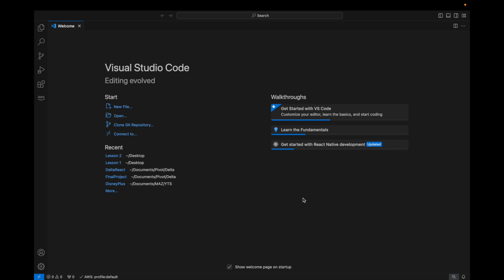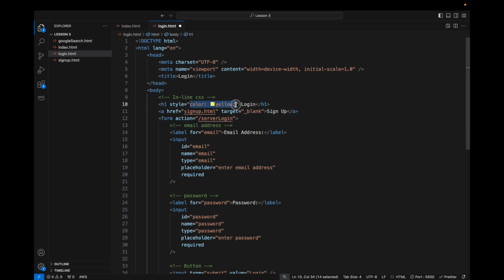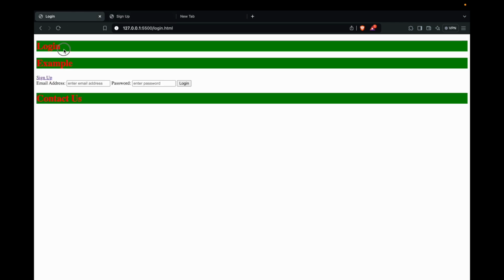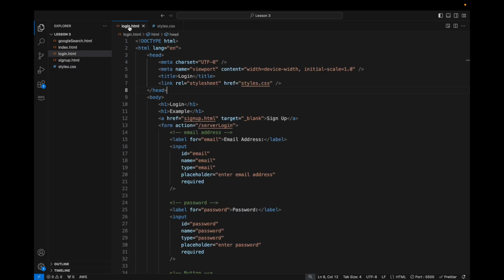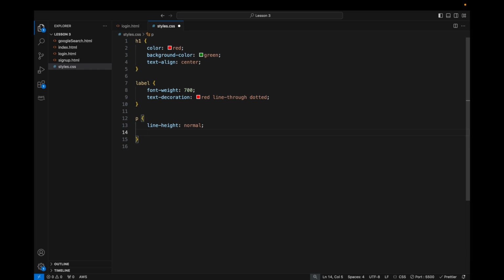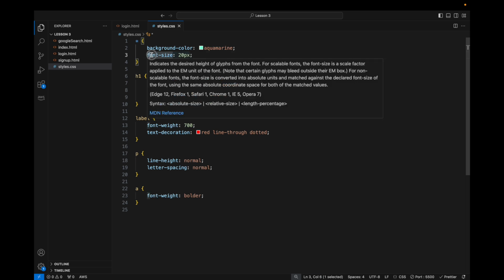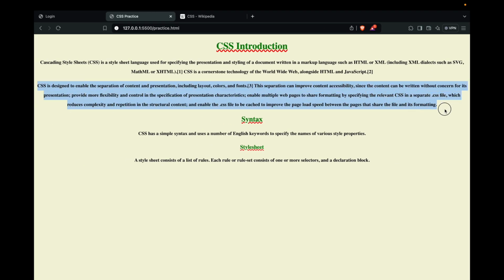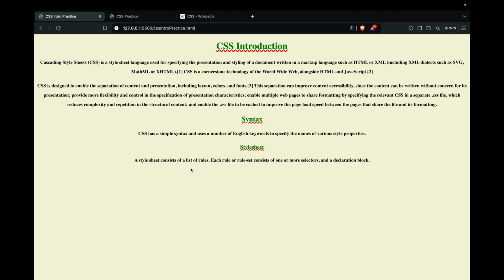4. CSS Introduction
This is lesson 4 of Web Development for Beginners. Throughout the series, you will learn the basics of HTML, CSS, and Javascript and by the end, we will be working on a project to build a fully functioning website from scratch.

In this video, we go through an introduction to CSS.

In Part 5, we will continue to learn about CSS.

Happy Learning!